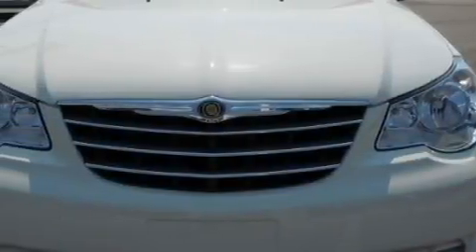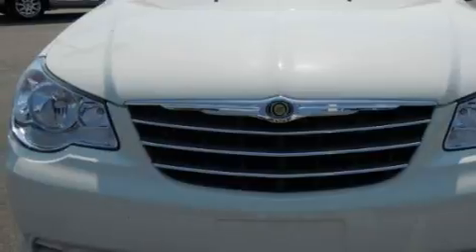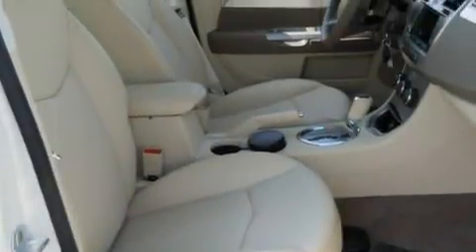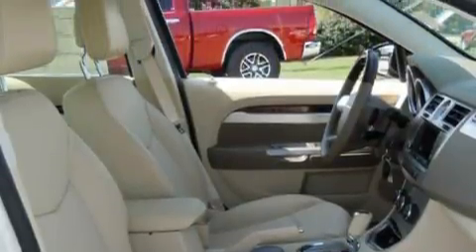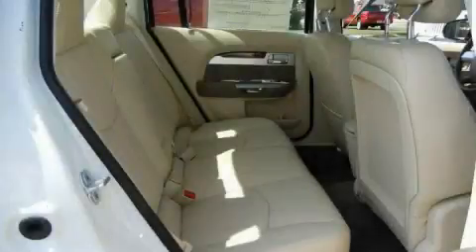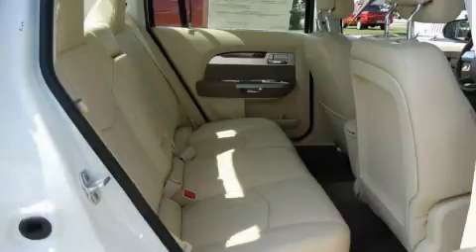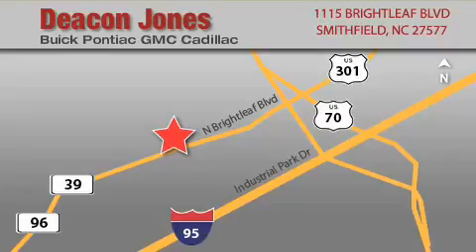2010 Chrysler Sebring Garner NC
Year: 2010
 Make: Chrysler
 Model: Sebring
 Engine: 2.4L 4 Cyl. Fuel Injected
 Trans.: Automatic
 Exterior: White
 Miles: 6

 2010 Chrysler Sebring Smithfield NC